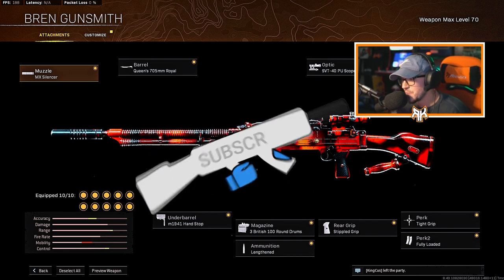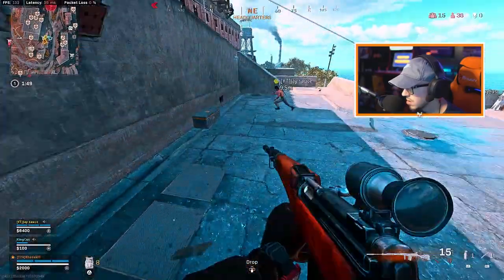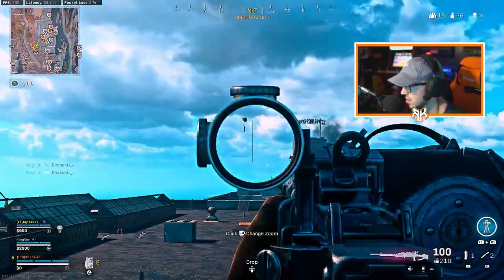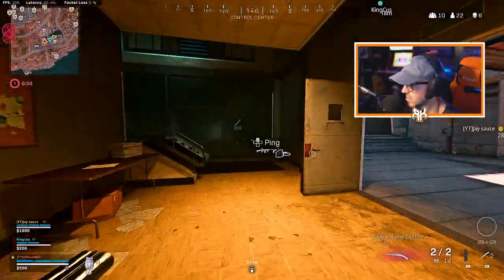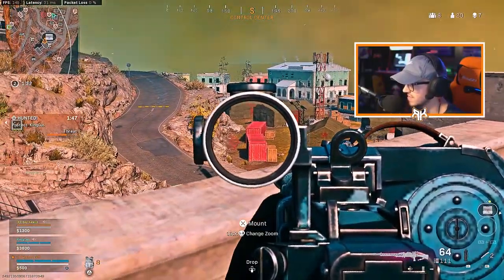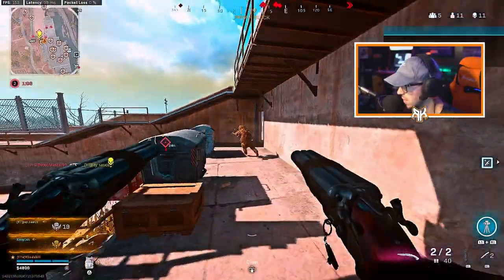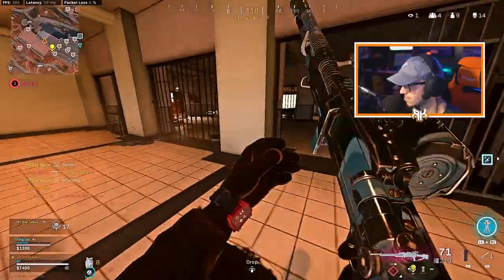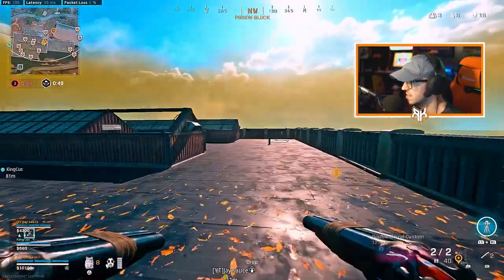The *Best* BREN Class Setup in Warzone! (2 shot Bren Class Setup in Warzone Rebirth Island)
Using the Best Bren Class Setup in Warzone (New Meta?) Bren Warzone